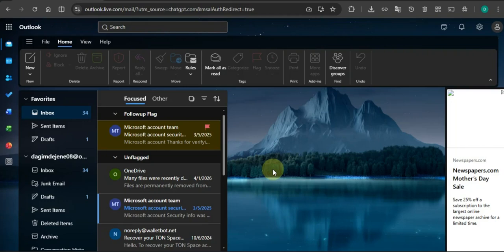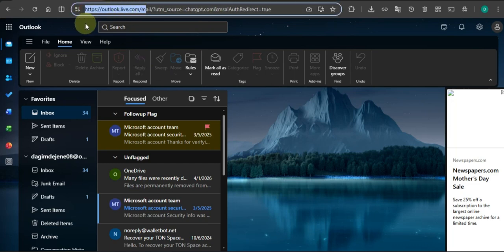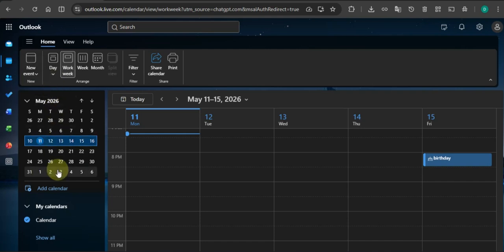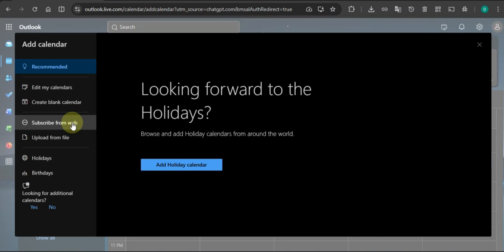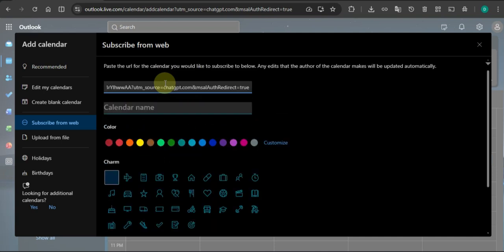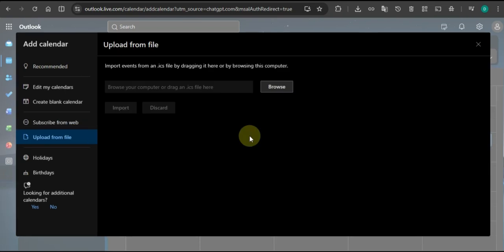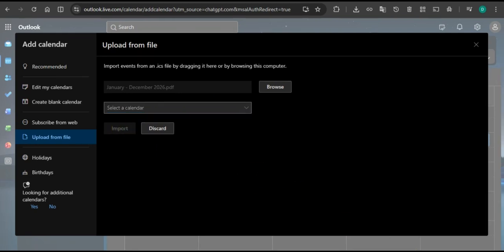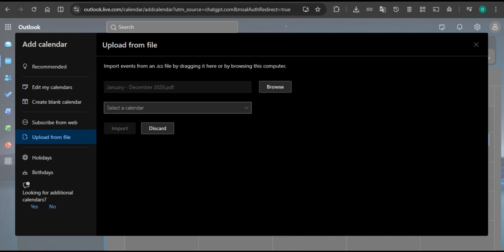How To Add Or Import A Calendar To Outlook 365 Easiest Way 2026 Guide